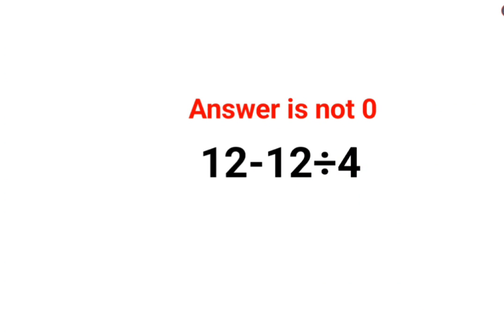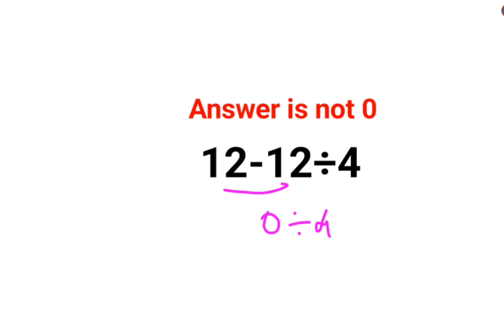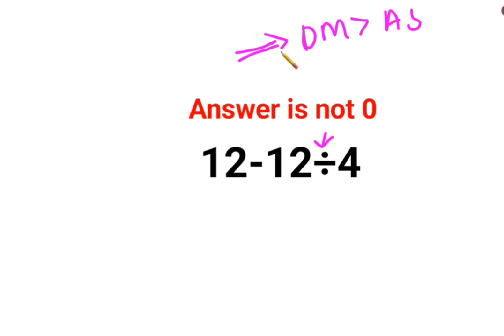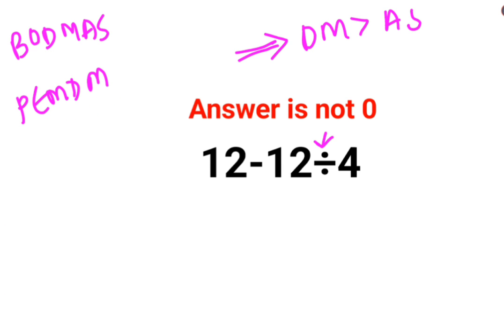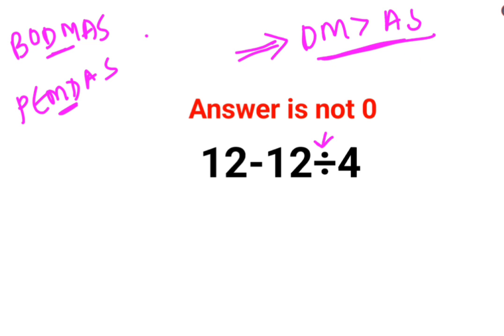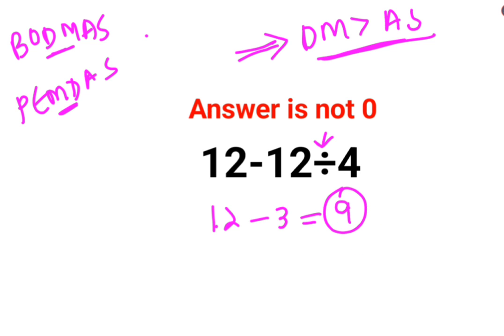12-12÷4 The answer is not 0. Many got this math test question wrong!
12-12÷4 The answer is not 0. Many got this math test question wrong!

factorial expressions
exponential factorial
0 factorial
5 factorial
9 factorial
1 factorial
7 factorial
2 factorial
n factorial
i factorial
factorial 7
factorial 6
factorial 5
factorial 8
factorial 9
10 factorial
52 factorial
-1 factorial
factorial hr
factorial 10
factorials e
factorial problem
factorial problems
52 factorial problem
multifactorial problem
left factorial
leetcode factorial
q-factorial
factorial results
n factorial probability
v-factor
x factorial
y=x factorial
y-factor
45 factorial answer
z-factor
z-factor formula
factorial 0.5
0 factorial is 1 proof
0 factorial is 1
0 factorial equals 1 proof
1 factorial
1 factorial equals
1 factorial 100
1 factorial 30
2 factorial calculator
2 factorial
2 factorial design of experiments
2 factorial equals
factorial 3
3 factorial answer
3 factorial factorial
3 factorial
3 factorial design
factorial 40
factorial 4
4 factorial
4 factorial combinations
4 factorial equals
4 factor fractional factorial design